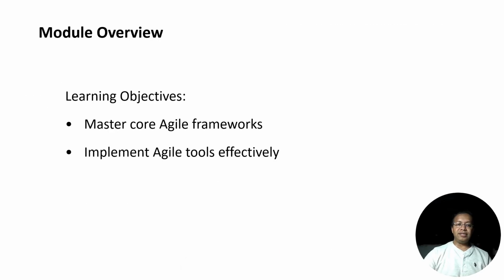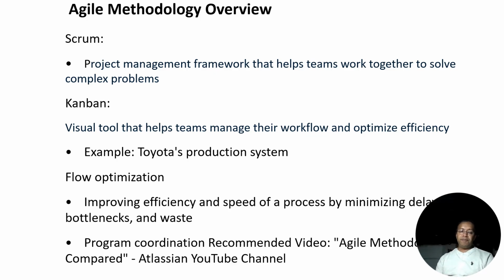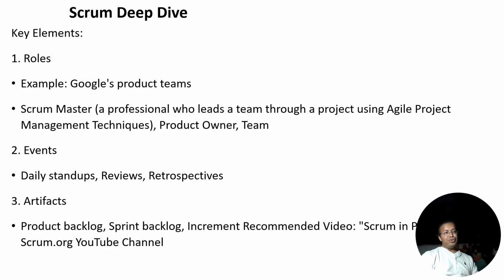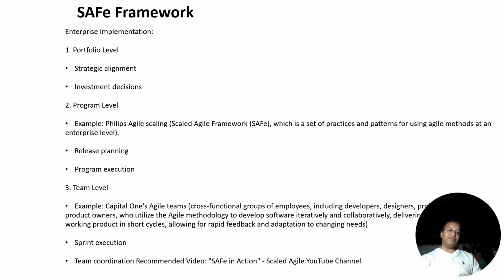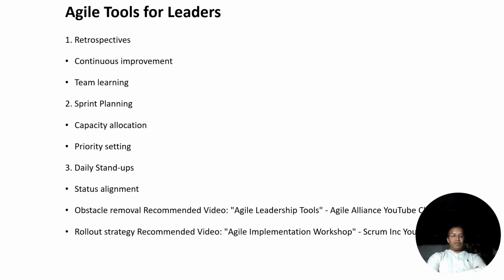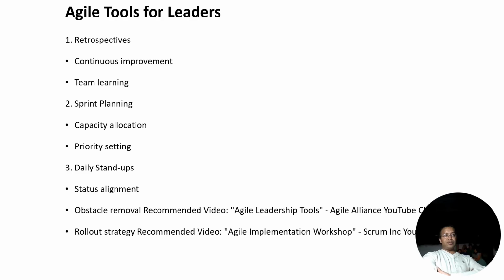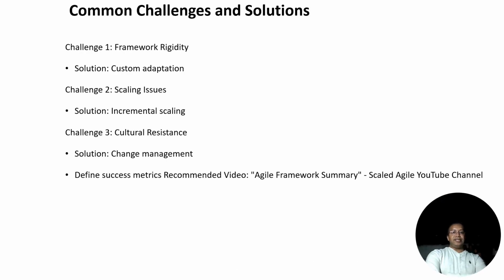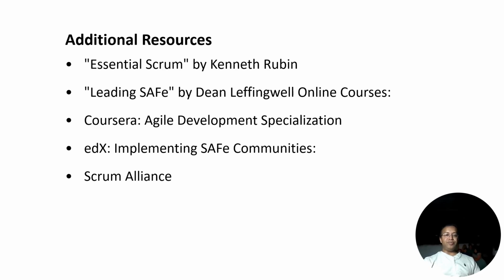Module 5 Agile Frameworks and Practices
Agile Frameworks and Practices